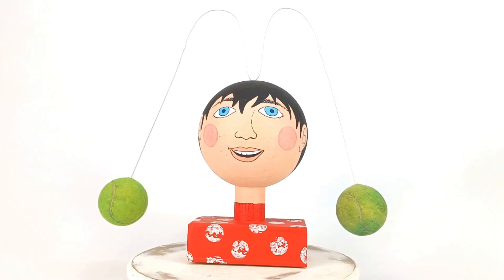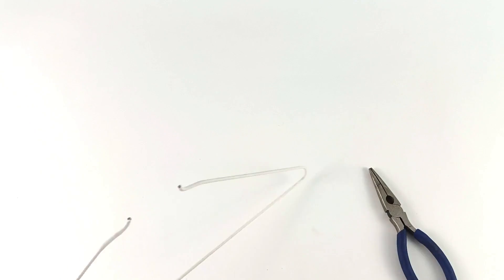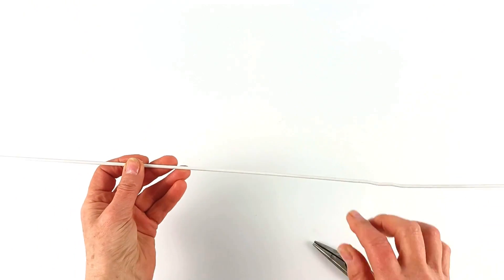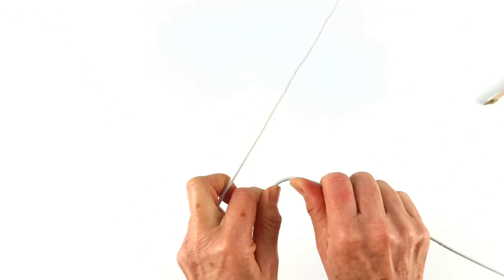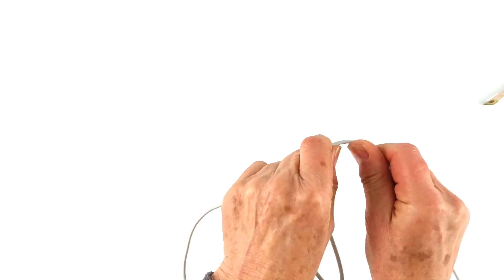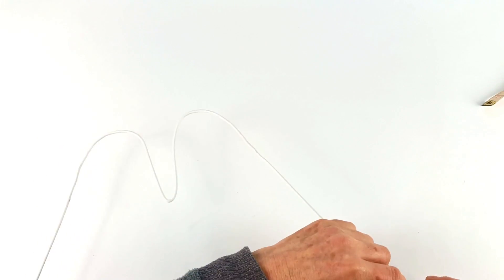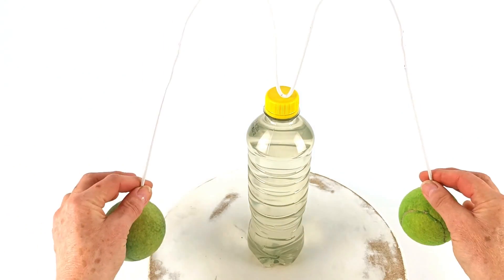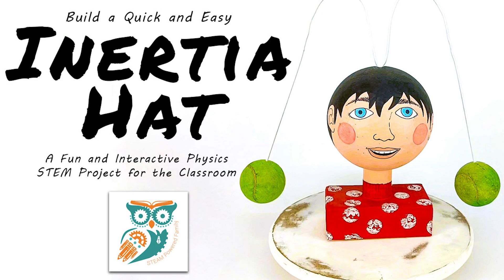Inertia Hat - A Quick and Simple Newton's Laws of Motion Project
Use your head to discover the science of Inertia and Newton's First Law of Motion in this fascinating and easy Inertia Hat STEM Project. This is a super quick and easy project for students to make and trust me, they will love playing and learning with it! Put it on your head and give it a tap and it will spin! Now stop it spinning and ask the person wearing the hat to turn around, the inertia hat will stay still! So cool! This is a must do project for the classroom, homeschool, camp or club.

To learn more about the science behind this project for building out your lesson plans